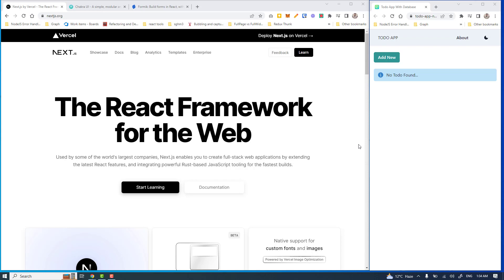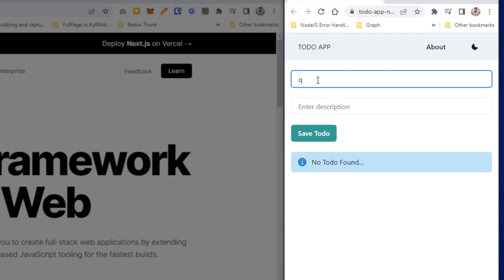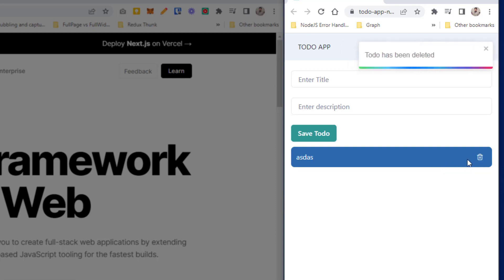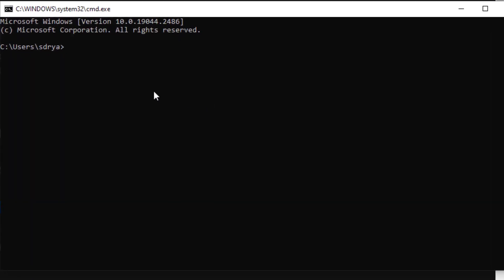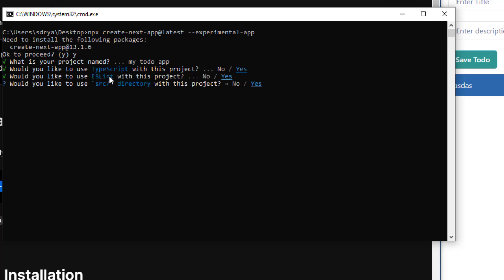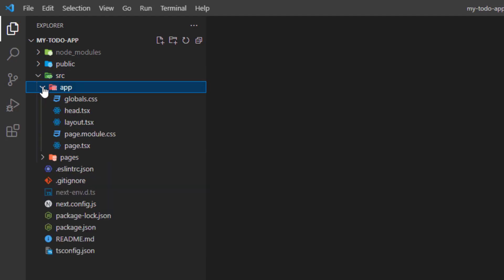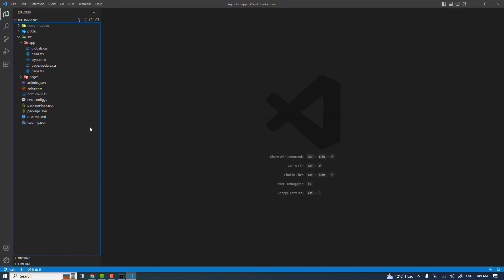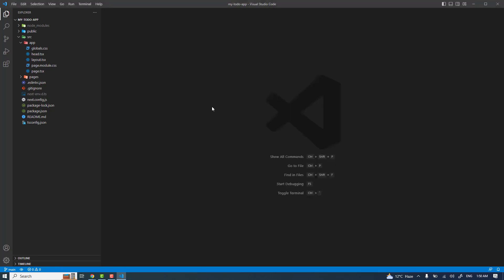Learn about Next JS 13 || Build Full Stack Apps! || Full Stack App Using Next JS 13 || Chakra UI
Full Stack App Using Next JS 13|| Chakra UI || Prisma ORM || Mongo DB and Server Less Functions || Part-1
Next.js 13 Crash Course | Learn How To Build Full Stack Apps!
Learn about Next js 13 by making a recipe finder app | server components, Routing and more
Building a Full Stack Application with OpenAI, Next.js 13, Vercel and Chakra UI

Learn about Next js 13 || Learn How To Build Full Stack Apps! || Full Stack App Using Next JS 13 || Chakra UI || Prisma ORM || Mongo DB and Server Less Functions